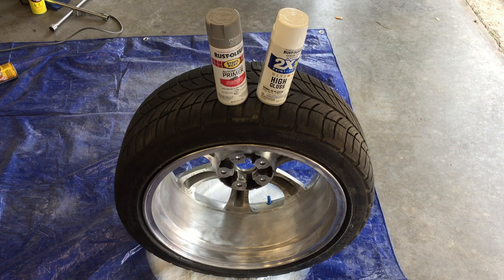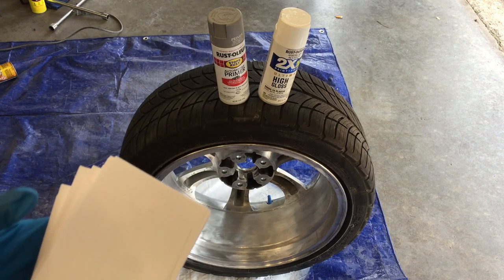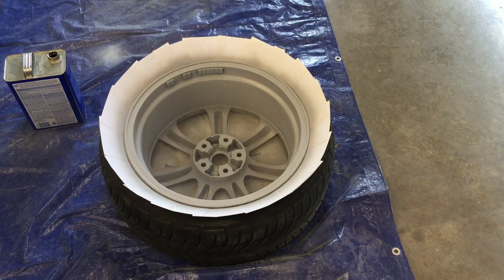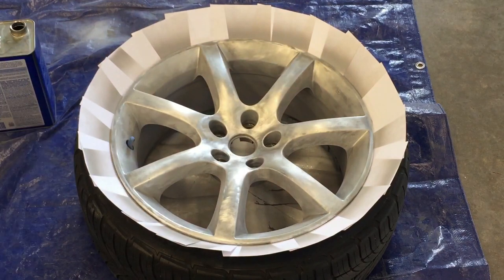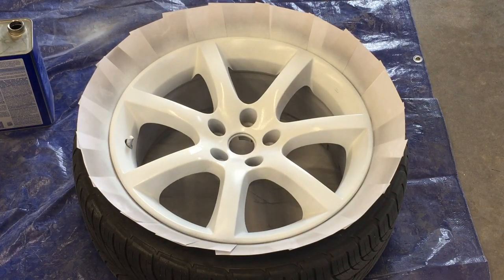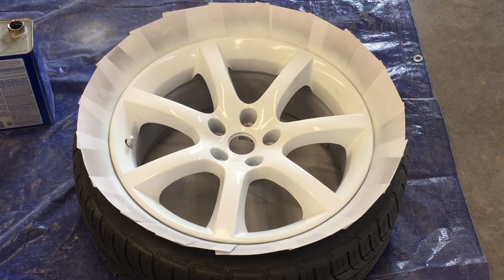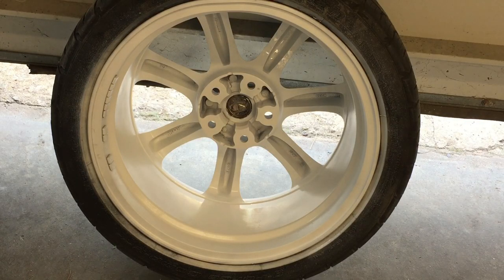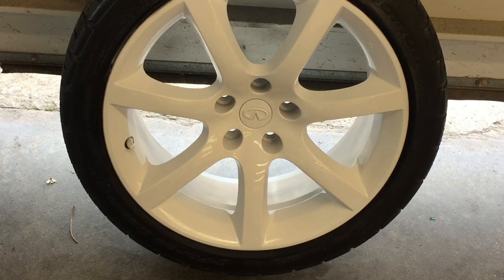How to spray paint wheels and achieve a nice finish. (High Gloss)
I use Rustoleum High gloss 2X paint and primer for my go to paint. With wheels i ALWAYS lay down a Primer if i intend to keep them looking great for years to come. If you follow the steps in this video you too can achieve a great finish on your wheels too.